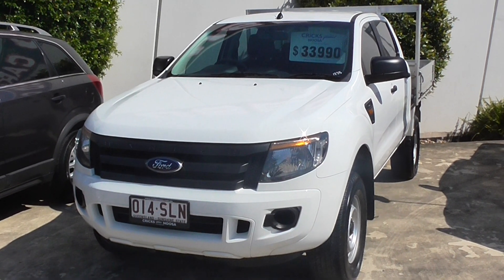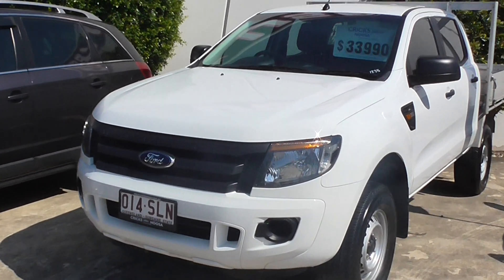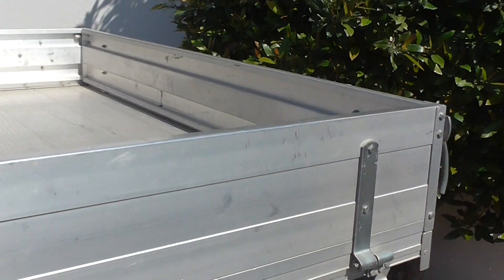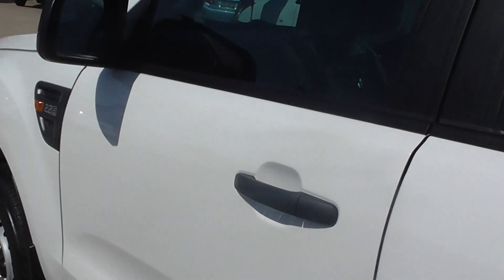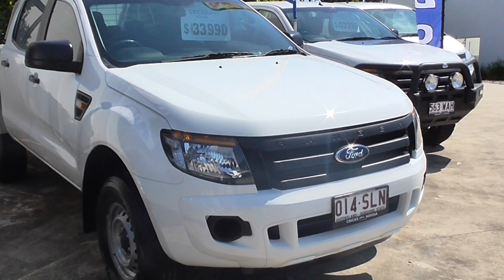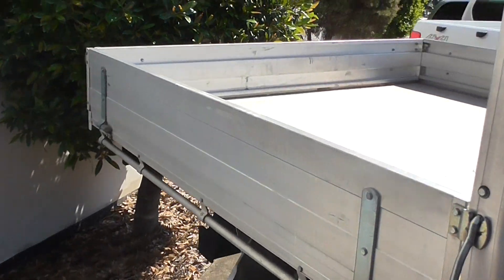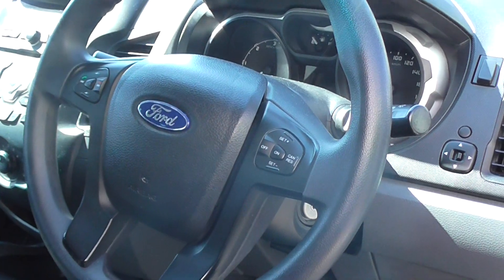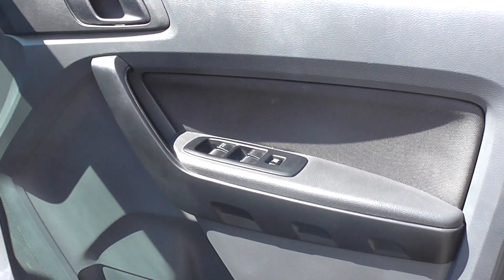Cricks Noosa 2012 Ford Ranger Ux10186